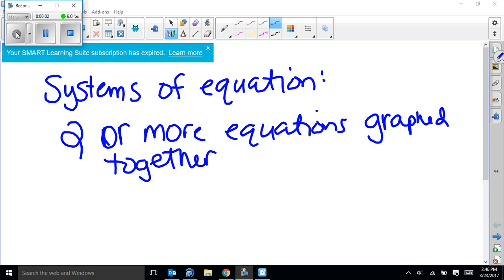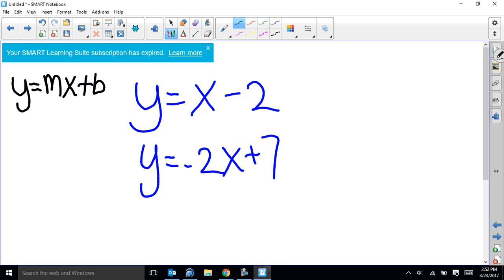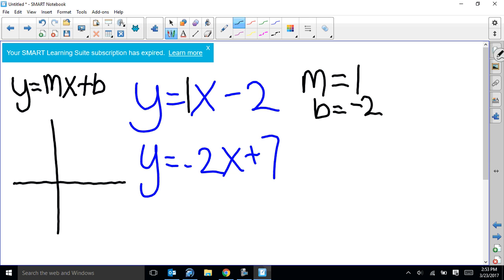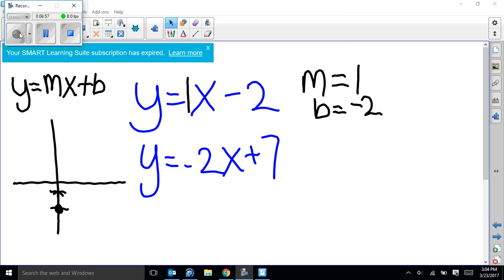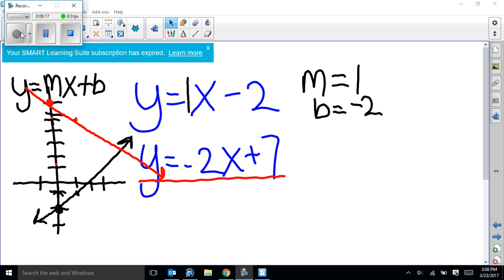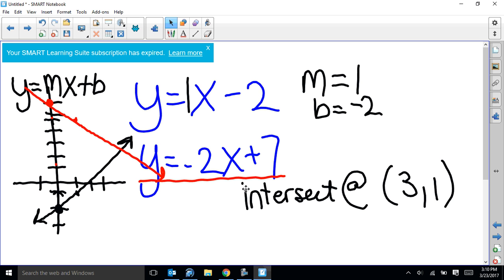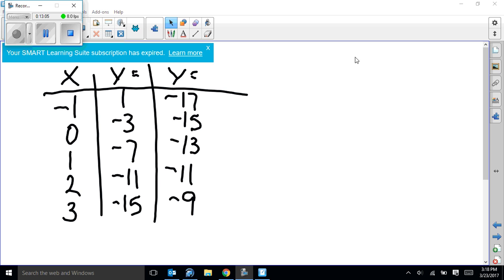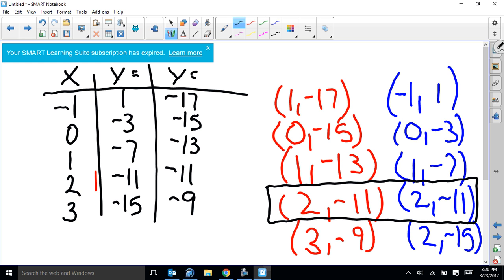Intro to System of Equations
looking at graphing lines (slope and y-intercept).  What is a solution?